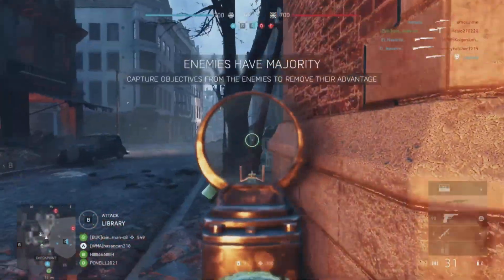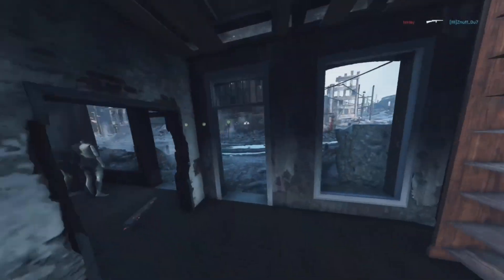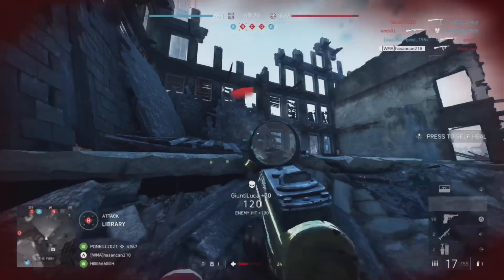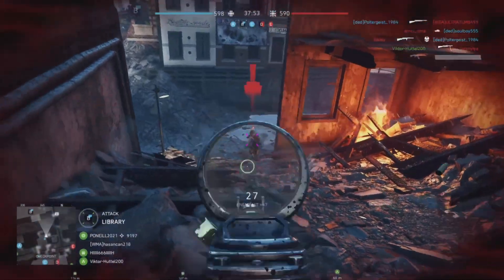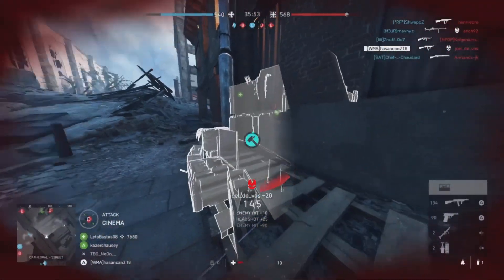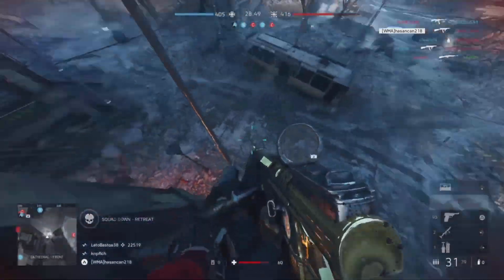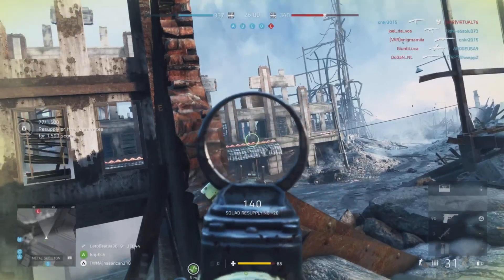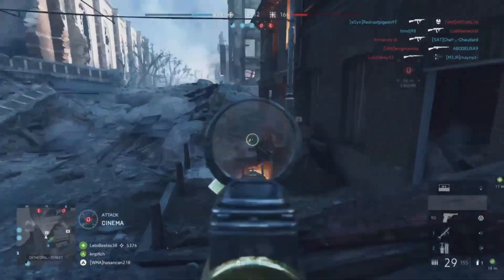Battlefield 5 Pro Analyses SUBSCRIBER Gameplay (HASANCAN)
Battlefield 5 Pro Wilko Diablo Analyses SUBSCRIBER Gameplay with HASANCAN getting a 70+ Kills Conquest game on Devastation using the Sturmgewehr 1-5 in the Assualt Class🤘🏻